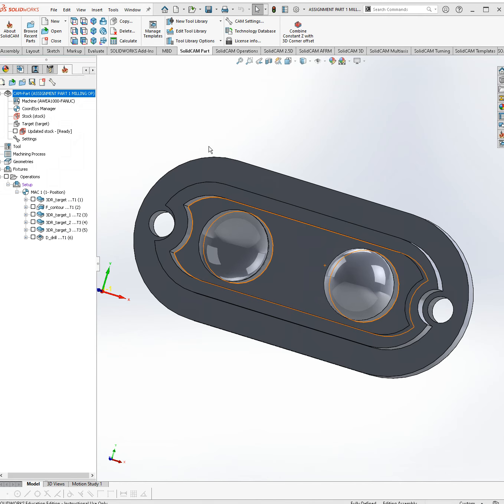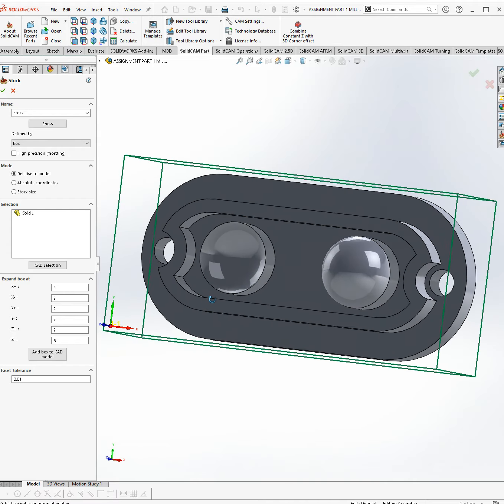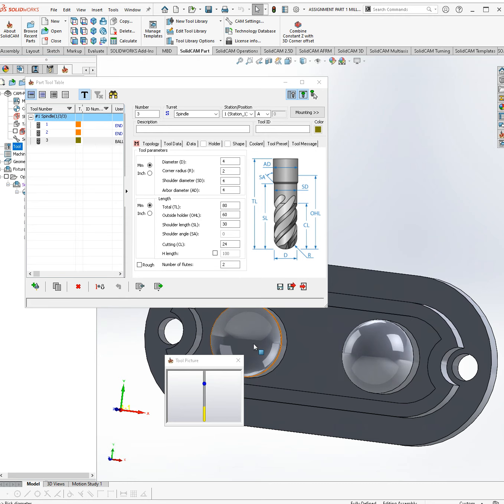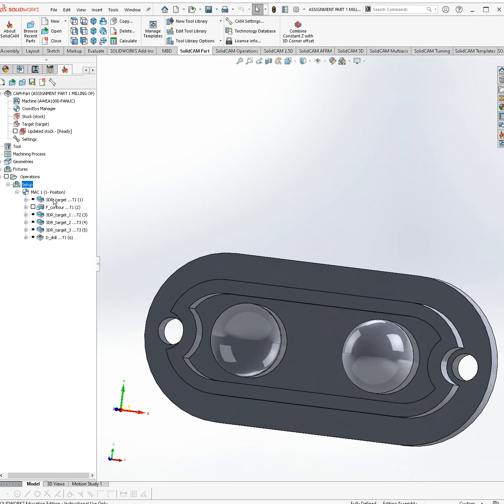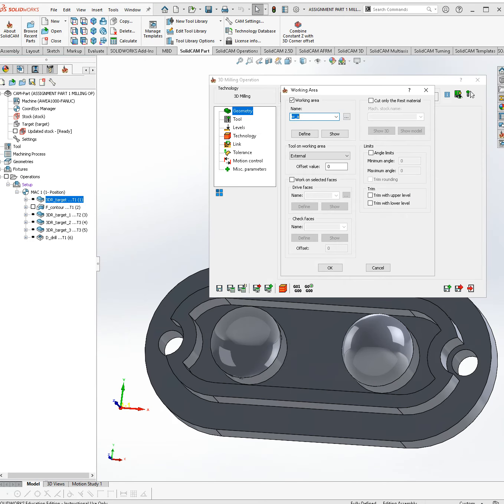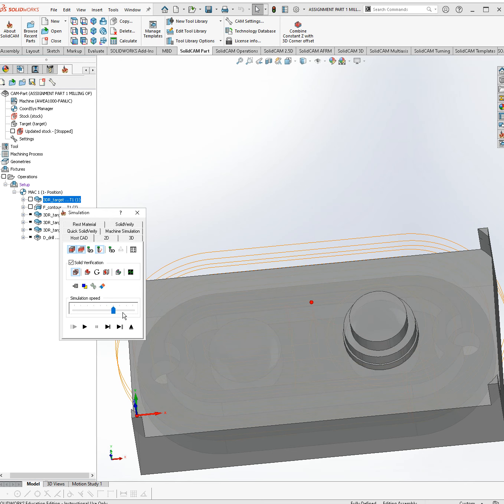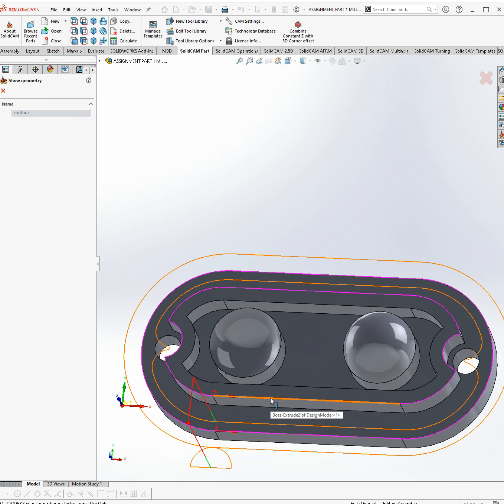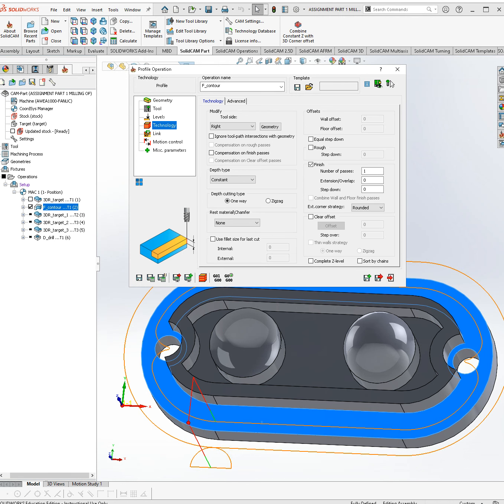Part I - video 1/2